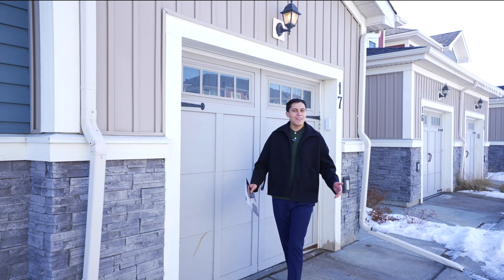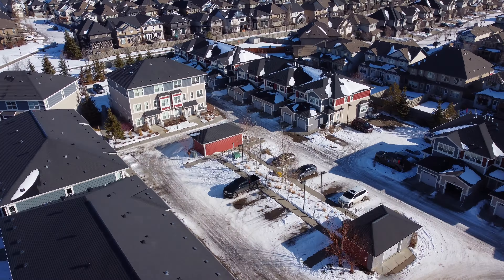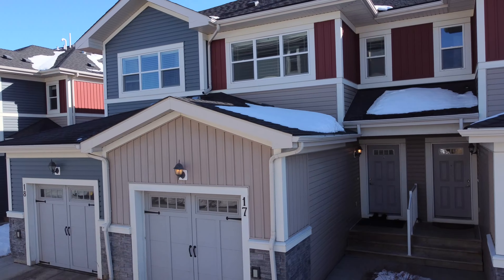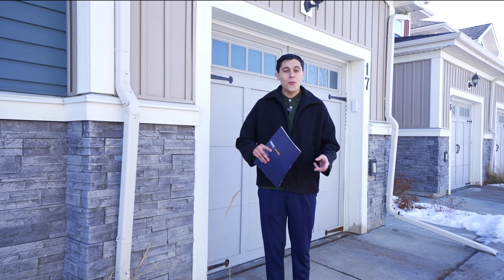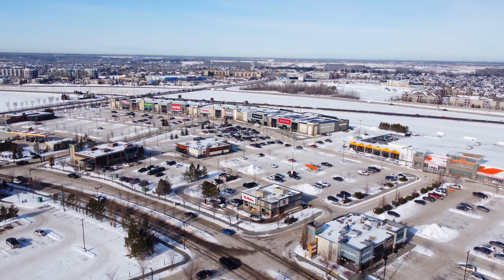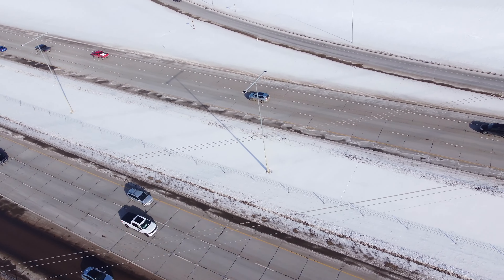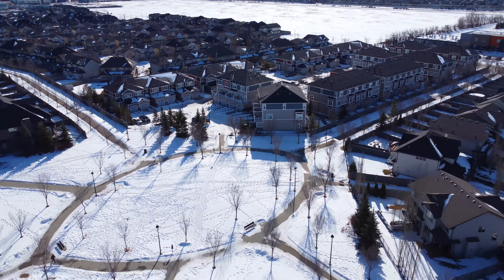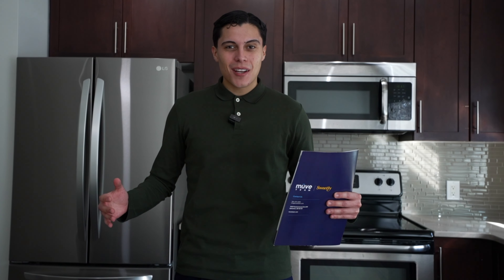müve team listing: 17 3710 Allan Drive Edmonton, AB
Beautiful townhouse located in the quiet community of Ambleside. This 1321 sqft home is well looked after and features a single attached garage PLUS a titled parking stall. Open concept main floor boasts a spacious kitchen, living room, dining area and 2pc bathroom. The upper level features 3 spacious bedrooms, one of which is the primary room with a walk in closet and 4pc ensuite. An additional 4pc bathroom completes this level. The basement is finished with a spacious rec room, 3pc bathroom and laundry/storage space. Walking distance to Dr. Margaret-Ann Armour School (K-9) and playgrounds. Don't miss out!

Thinking of buying a home? Search all homes for sale

Thinking of selling a home?

müve team | Sweetly Real Estate